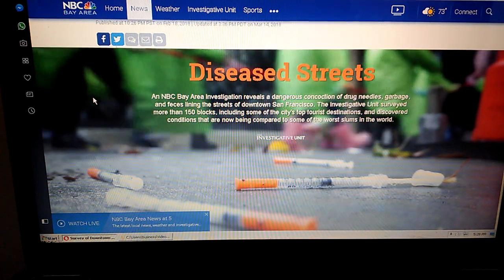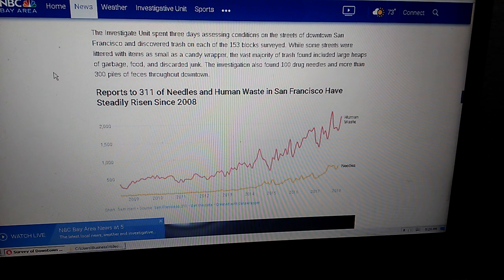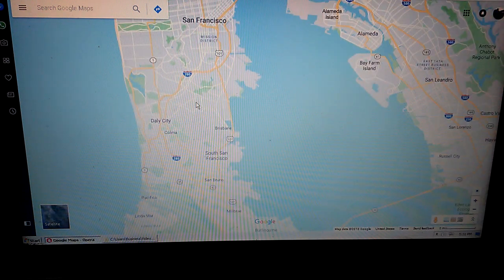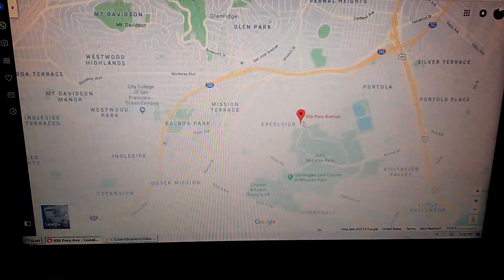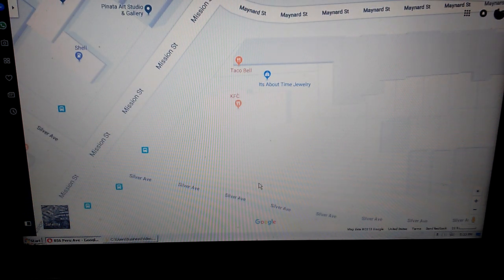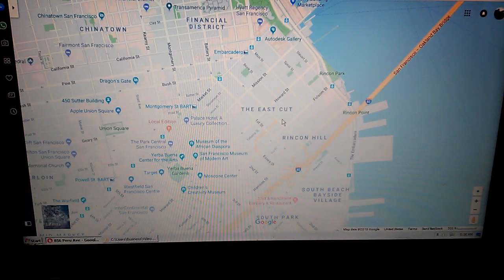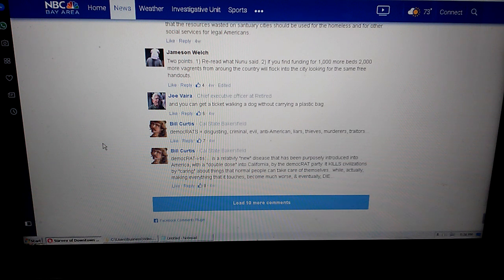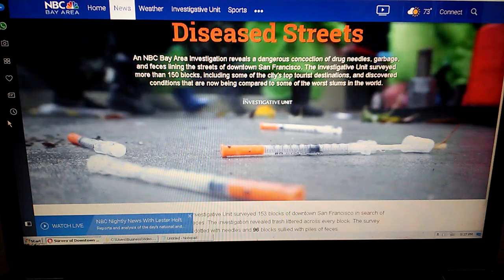San Francisco is a Shit Hole...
If some of the highest rents in the state wasn't enough, how about an increase in homelessness, crime, needles and feces strewn about the city? Sounds like Fun! S.F. remains the ONLY city in which I've ever been near an actual shooting. You would have to pay me a LOT of money to live there and honestly, I will probably never live in S.F. proper even if I did work in the city.